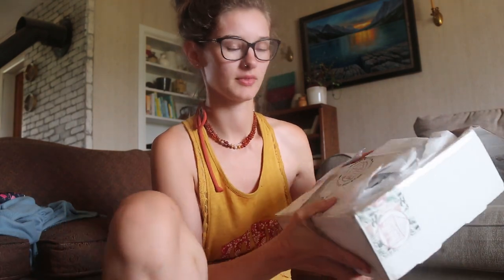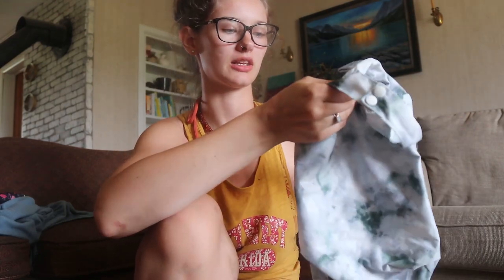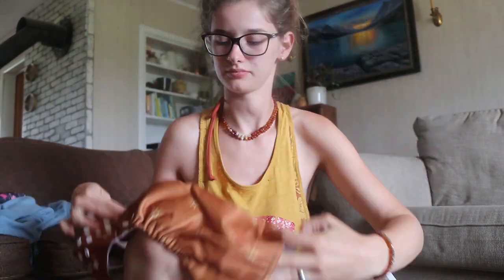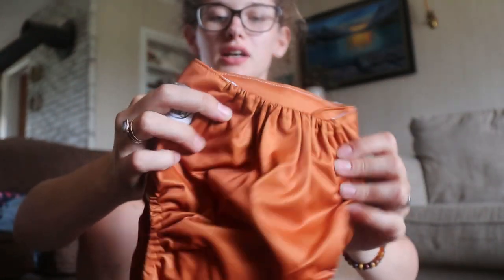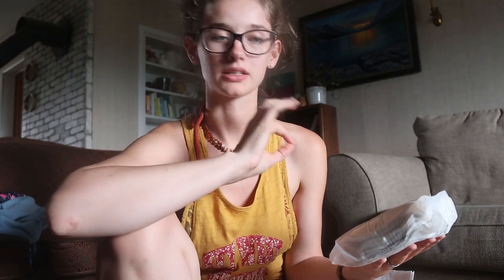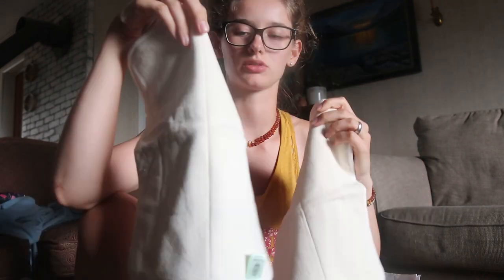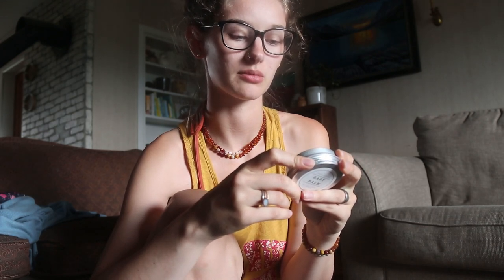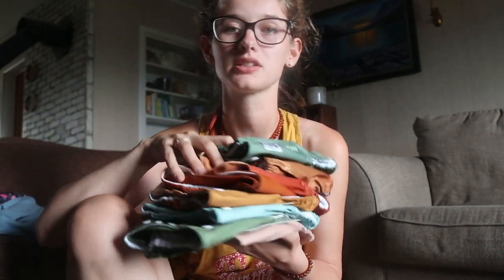Stout House Cloth Diaper Unboxing | Pocket Diapers, Natural Fiber Inserts & Doublers | Zero Waste